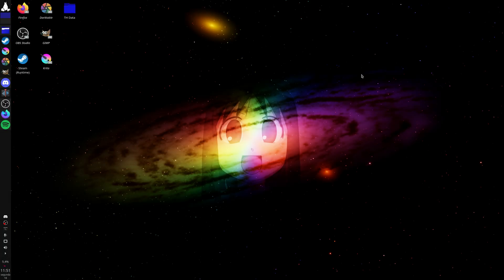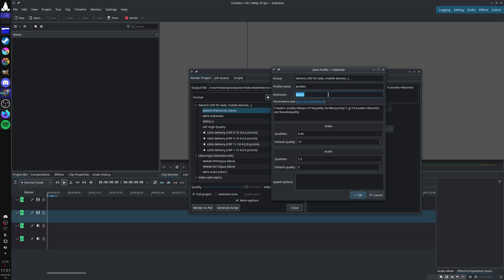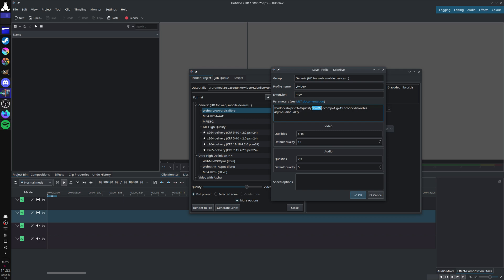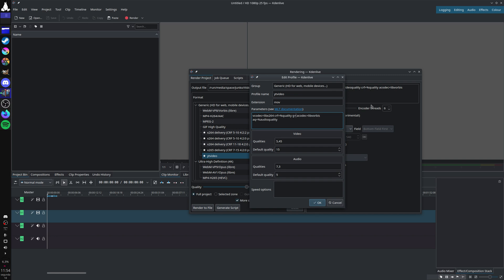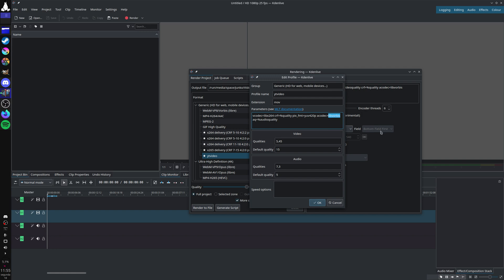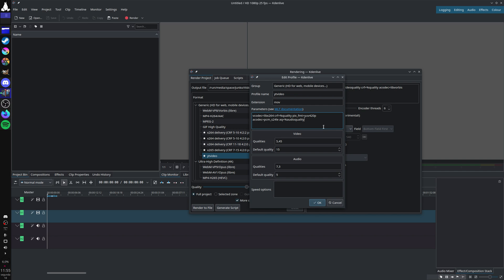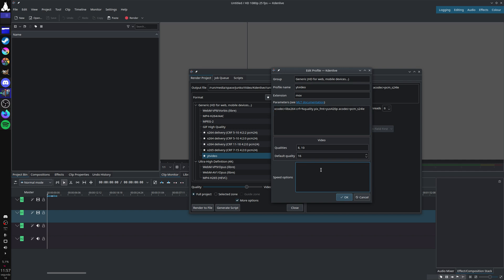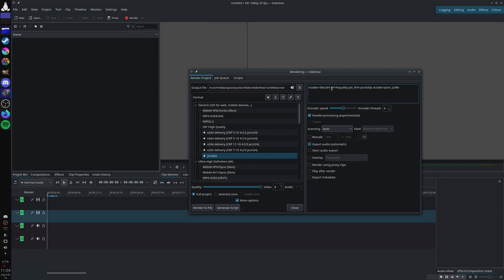How to render with x264 in Kdenlive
Kdenlive is a very powerful video editing tool which uses FFmpeg for both encoding and encoding, including video render, transcoding, proxies and timeline preview. Those who aren't used to encoding and messing around with FFmpeg might struggle to use custom profiles and parameters, thus this video was made to help people export their projects using x264.